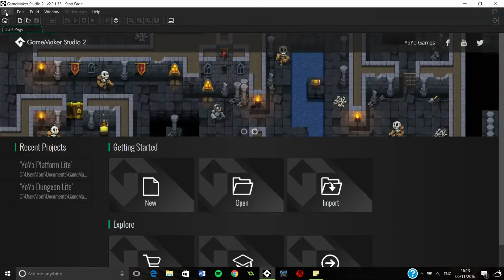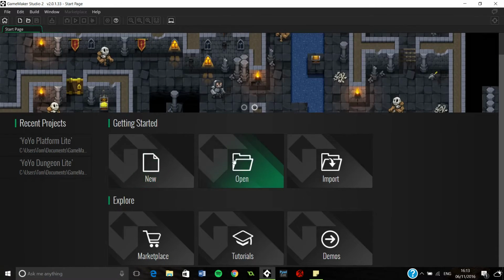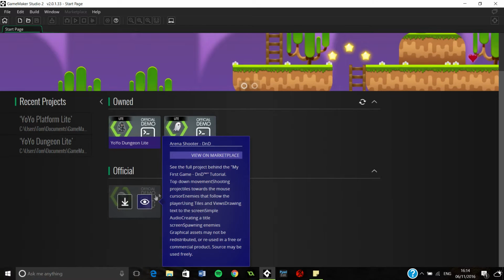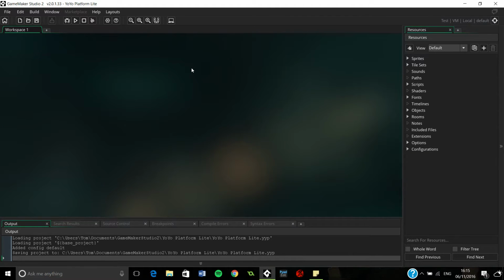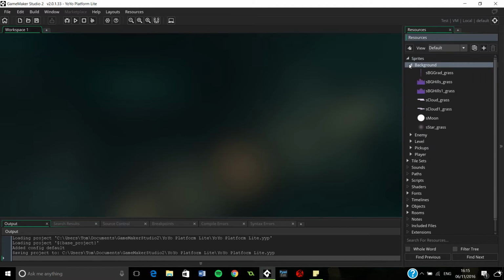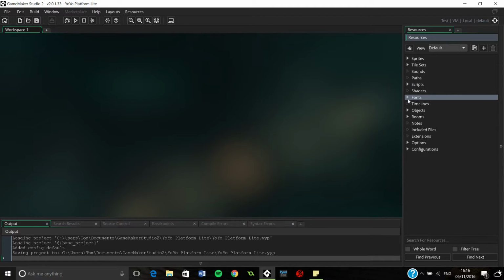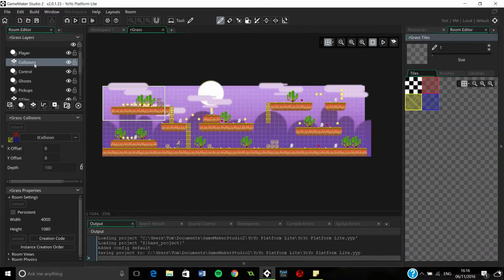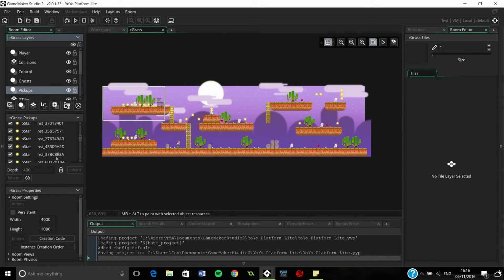GameMaker 2?!? How to get into the early beta? What's changed? How to get started?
► A quick video going over the new GameMaker beta - GM:S 2

▼ Read More ▼